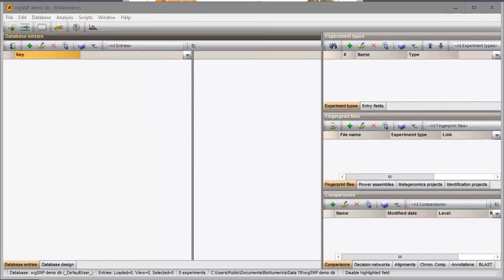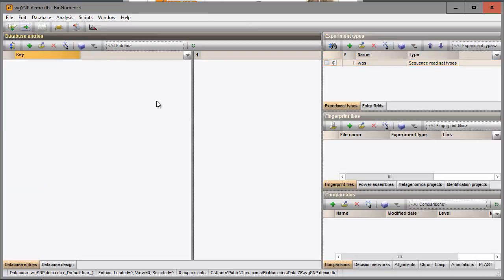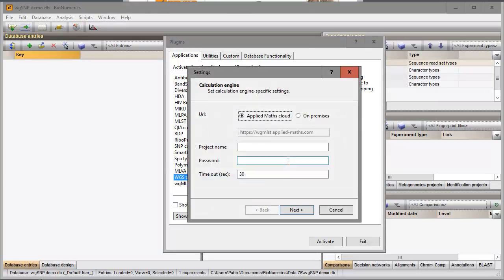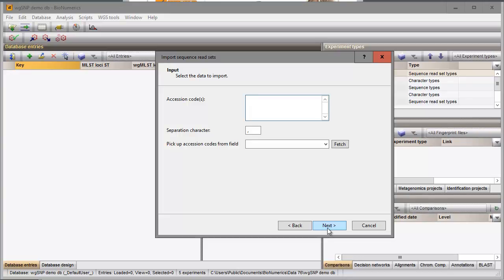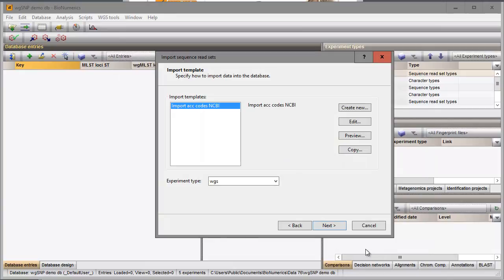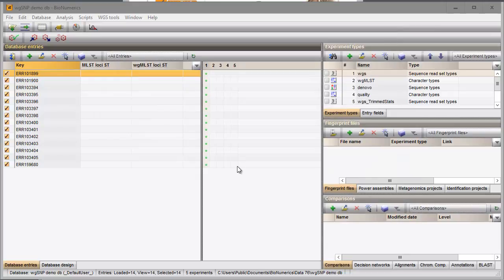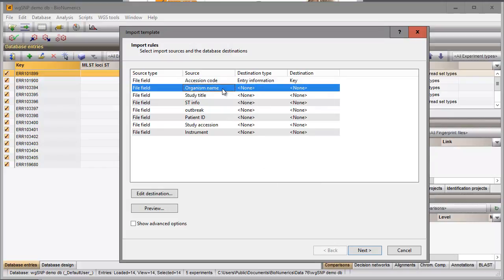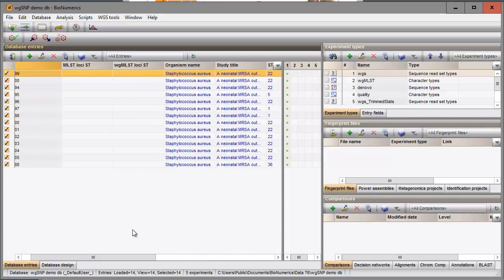Whole genome SNP: Import of sequence reads (BioNumerics 7.6.2)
In this video you will learn how to import sequence reads (as data links) in your BioNumerics database and how to install the WGS tools plugin.